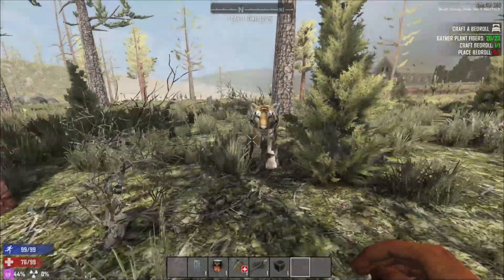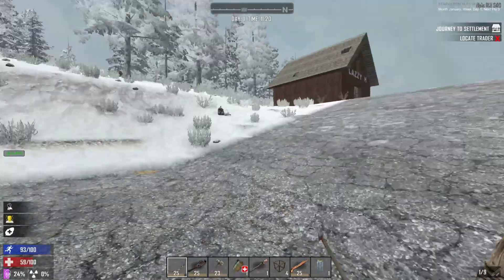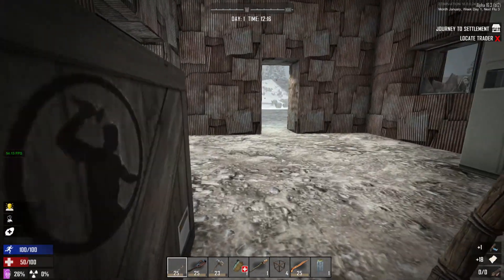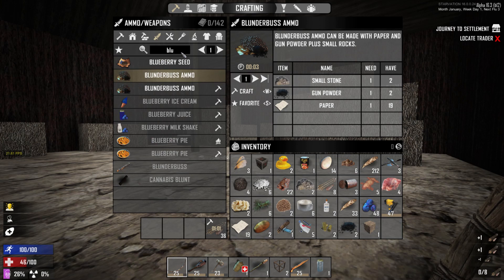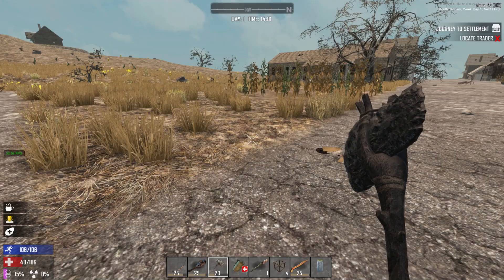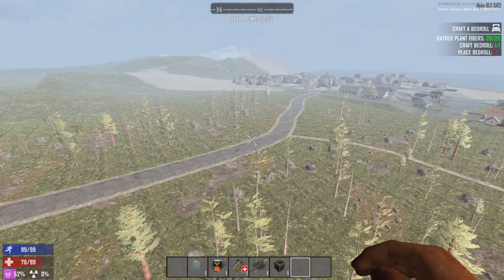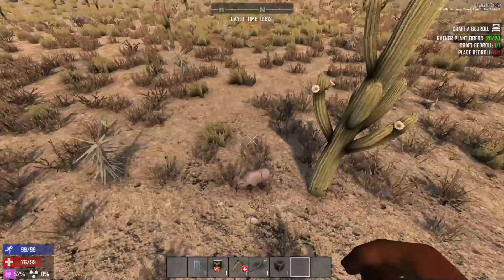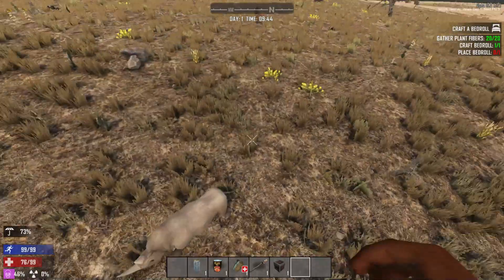Getting Owned by Starvation Mod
So my Brother and I started this game while we wait for the main server to go up, its good because I'm rusty and needed a refresher but it is much harder than the A15 Version.  This is a great game and the mod is crazy but worth a shot.